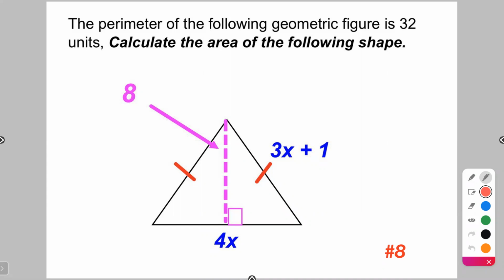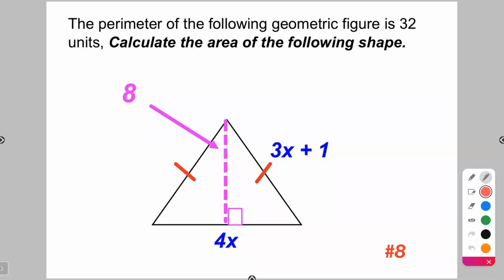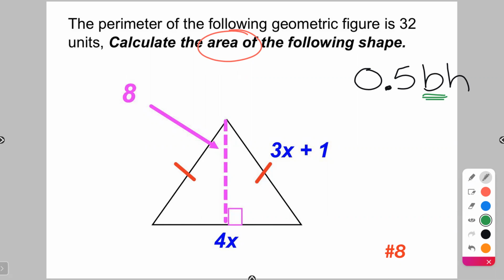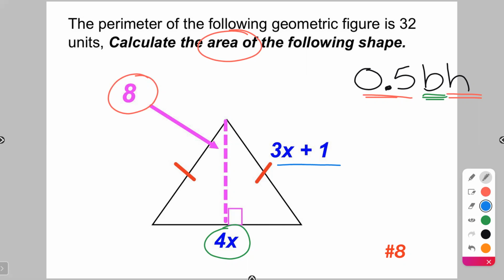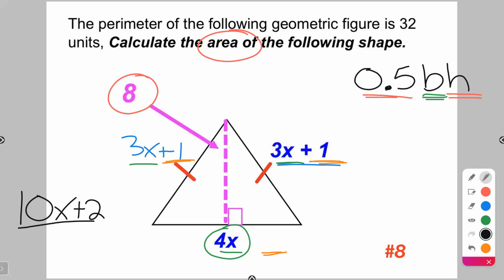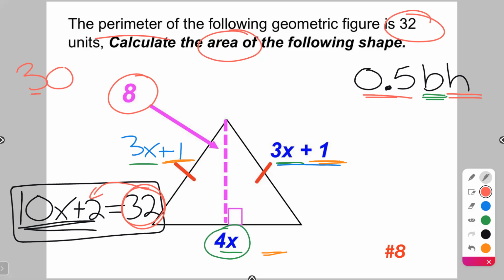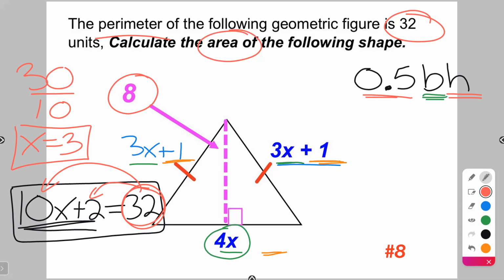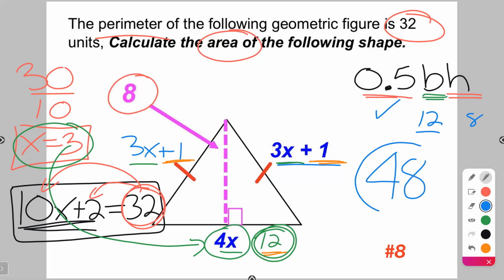Area of Triangle using Algebra with given Perimeter